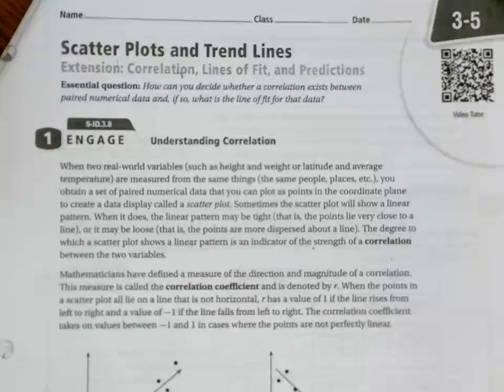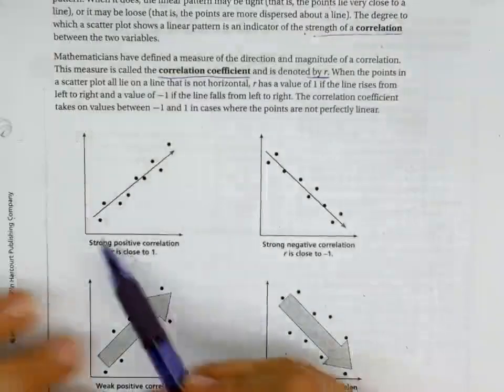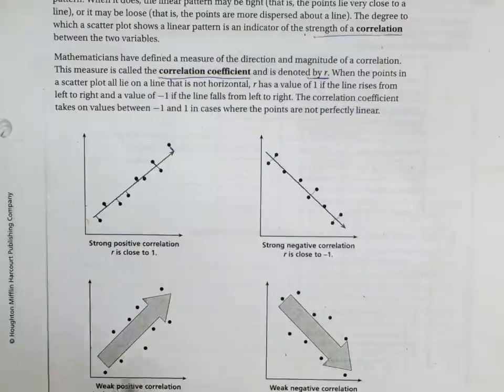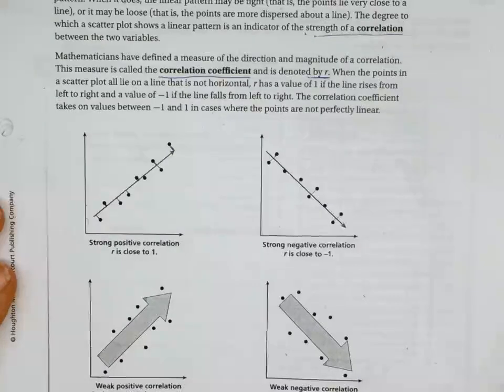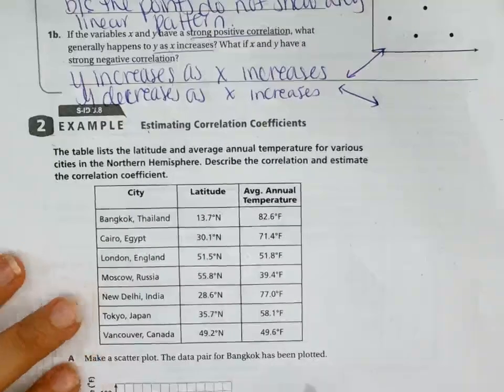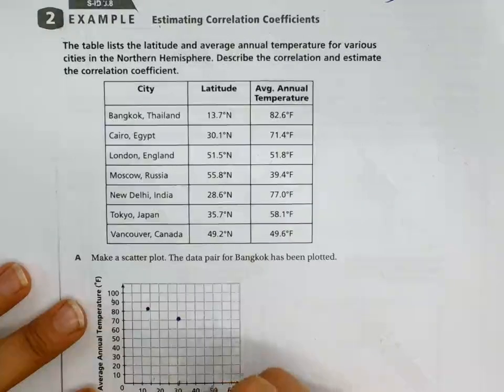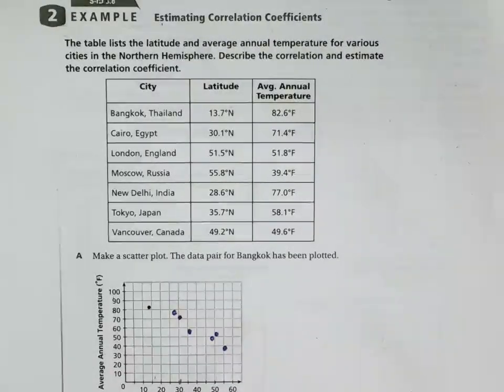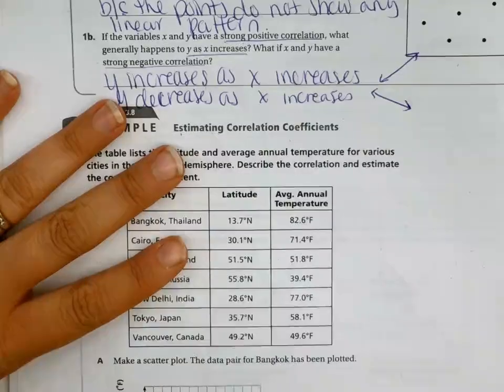Algebra 3.5 Scatter Plots and Trend Lines